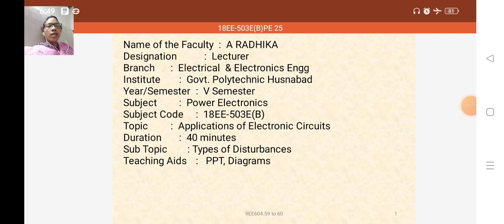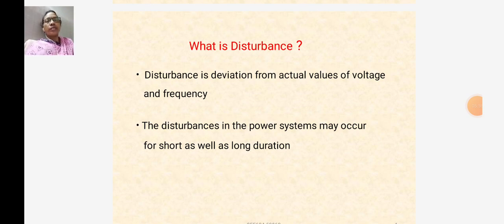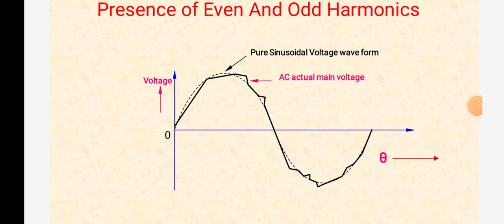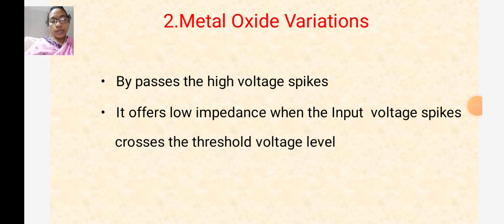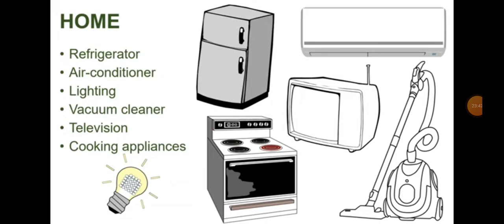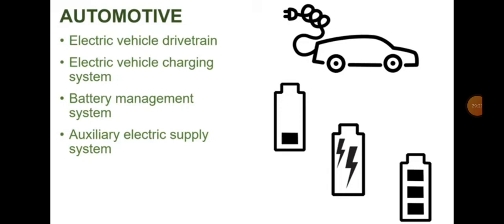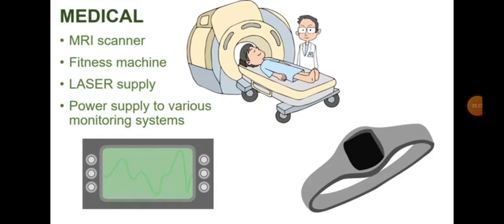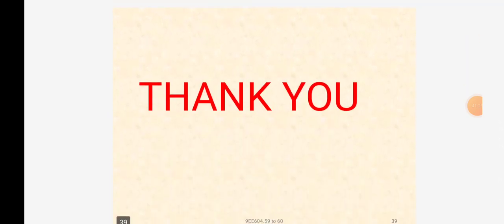PE VIDEO 25